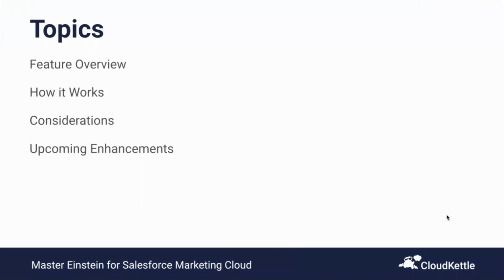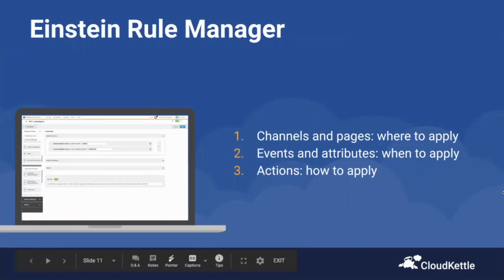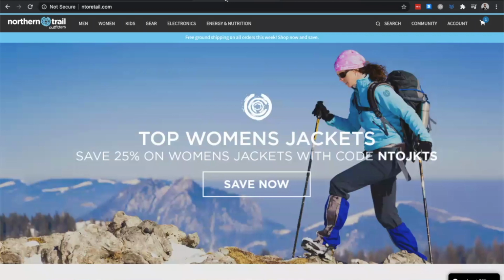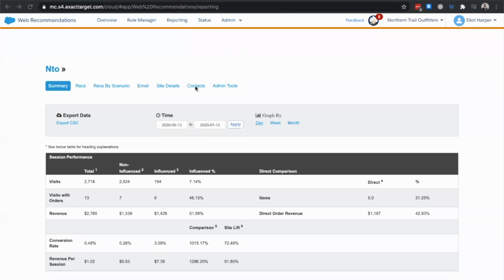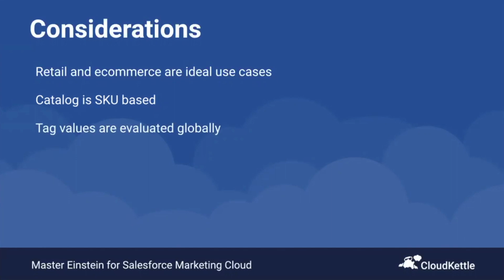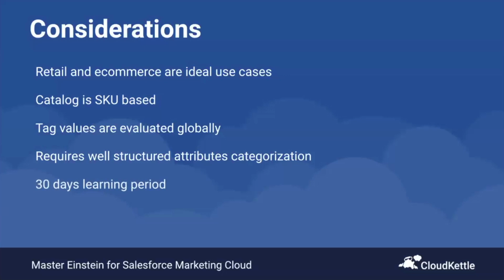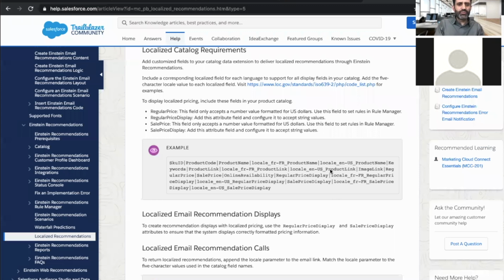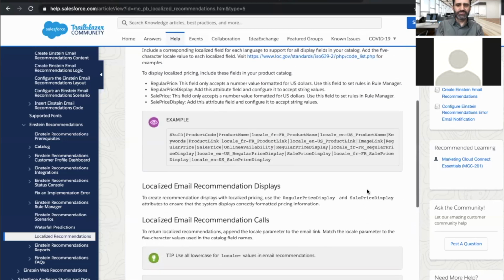Einstein Email and Web Recommendations for Salesforce Marketing Cloud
In this video, Eliot Harper provides an in-depth presentation and demonstration of Einstein Email and Web Recommendations for Salesforce Marketing Cloud.